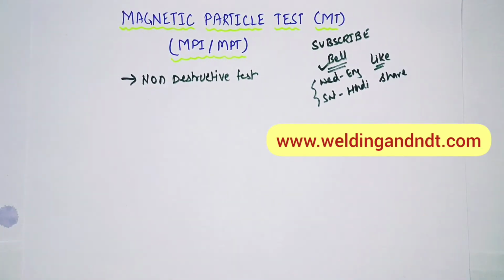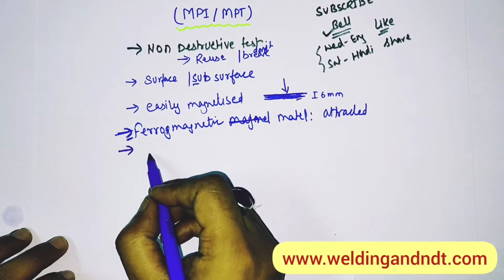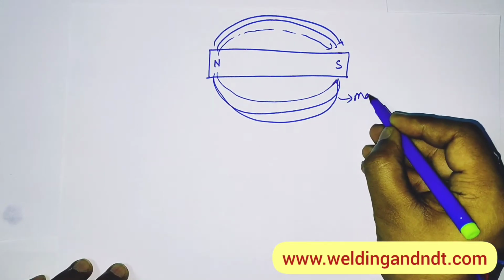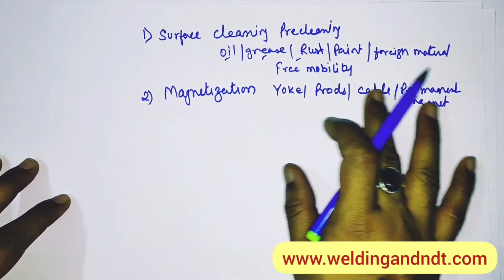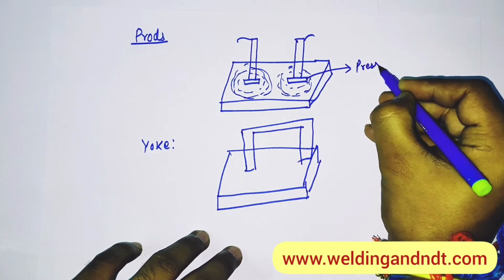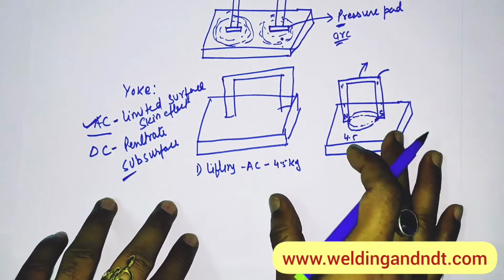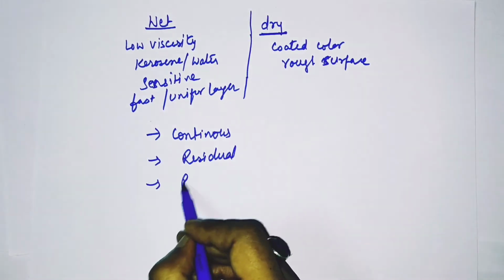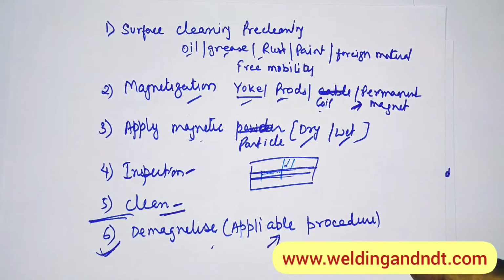[English] Magnetic Particle Test (MPT/MPI/MT)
This video covers the theory and practical part of the magnetic particle test.

Here is a list of the top 5 performing videos of my YouTube channel;

1. Welding Positions (5,40,000+ Views)

2. MIG Welding (4,40,000+ Views)

3. Shielded Metal Arc Welding (2,63,000+ Views)

4. Types of Steel (1,70,000+ Views)

5. TIG Welding (1,50,000+ Views)